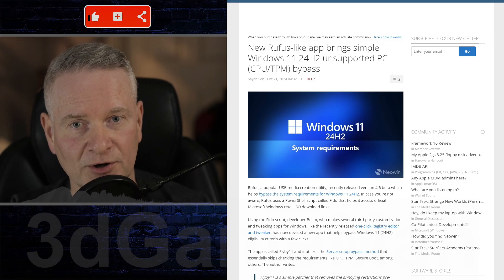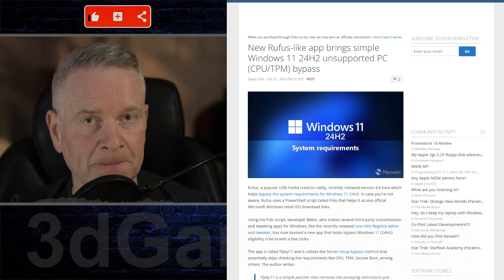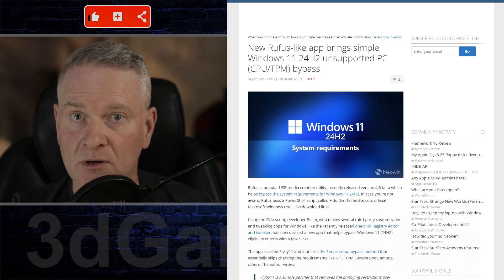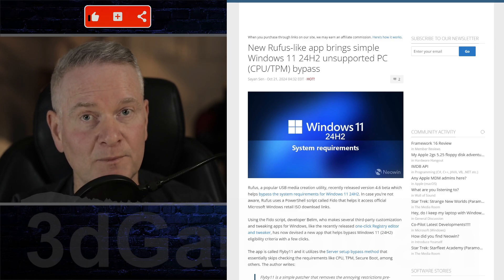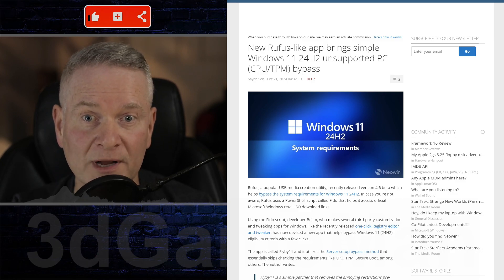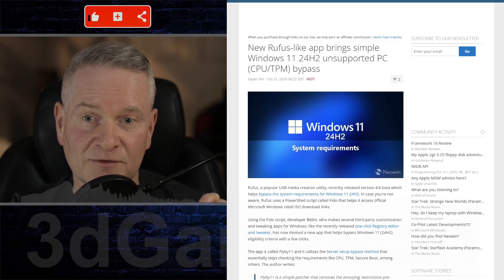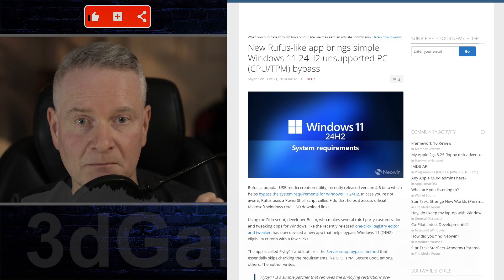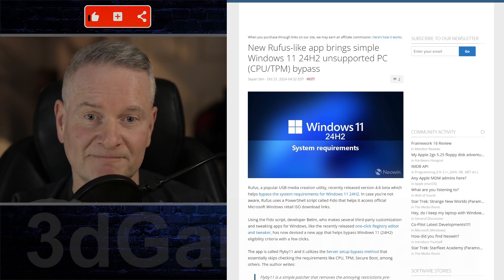Bypass Windows 11 CPU/TPM using Flyby11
The article discusses a new tool called Flyby11 that can help users bypass the system requirements for Windows 11 24H2. The tool leverages a feature of the Windows 11 setup process that uses the Windows Server variant of the installation. This variant, unlike the regular Windows 11 setup, skips most hardware compatibility checks, allowing it to run on unsupported systems.

Key points:
Flyby11: A tool that can bypass Windows 11 24H2 system requirements.
Method: Uses the Windows Server variant of the installation to skip hardware compatibility checks.
Compatibility: May not work with very old CPUs that lack SSE4.2 and PopCnt instructions.
Microsoft Defender: The tool may be flagged as suspicious by Microsoft Defender.
If you're interested in trying Flyby11, you can download it from the GitHub repo. However, it's important to be aware of the potential risks associated with using unofficial tools.